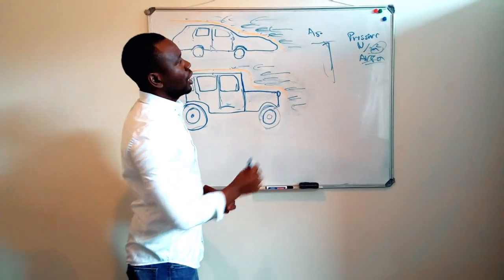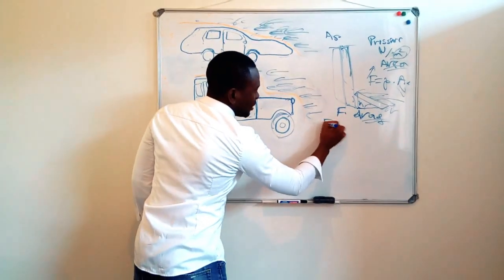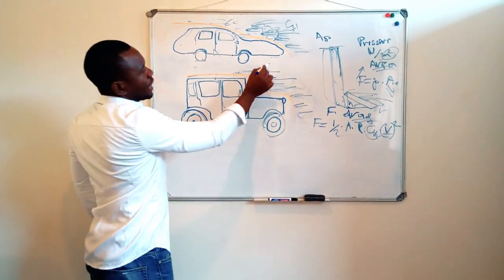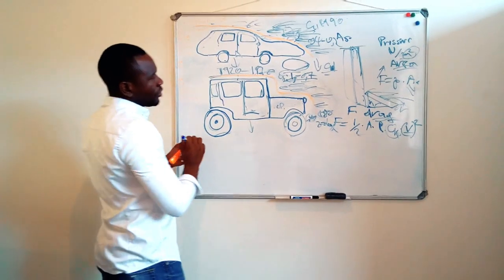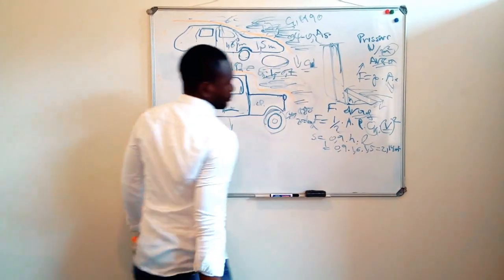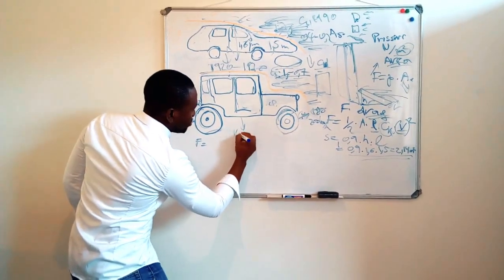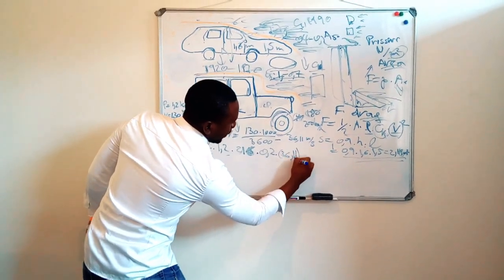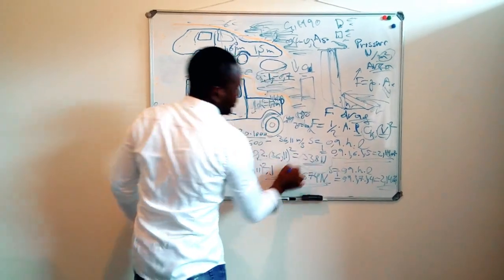AERODYNAMICS: Ancient shape vs Modern shape Vehicles (Mechanics of Fluid) Mechanical Engineering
AERODYNAMICS: Ancient shape vs Modern shape Vehicles (Mechanics of Fluid)  Mechanical Engineering / Physics. Basics

HEAT TREATMENT PROCESS INTRODUCTION
LE PROCESSUS DE TREMPAGE INTRODUCTION
Heat treatment is the heating and cooling of metal under tight regulations to improve its properties, performance, and durability. Essential to many industries, heat treatment serves as a core part of manufacturing.
Improving the raw state of metals, heat treatment makes them usable. Common applications include making metals softer to increase their formability or making them harder to improve their durability. This method also works to blend different types of metals.
ESSAI DE TRACTION (TENSION) et EXPLICATION SIMPLE, Résistance des matériaux, Propriétés des matériaux mécaniques. Mécanique, métallurgie physique (courbe de traction)
Tensile's Stress, UTS (Ultimate Tensile Strength), Yield point, Percentage Elongation' s calculations.Shaft calculation / Design EN8 (080M40) BS 970 : 1983 Strength of Materials ( Mechanical / Physical-Metallurgy.

SOLIDWORKS,
SOLIDWORKS,